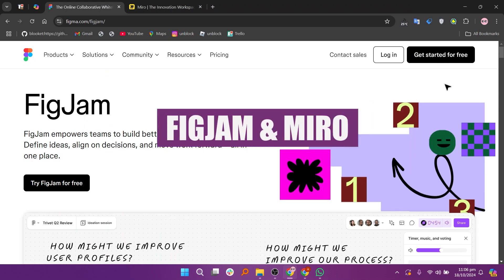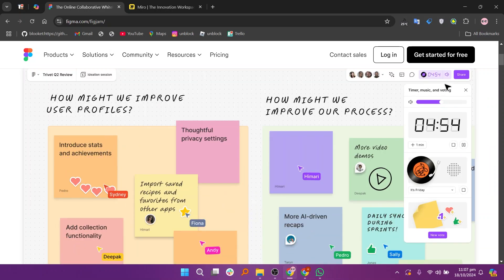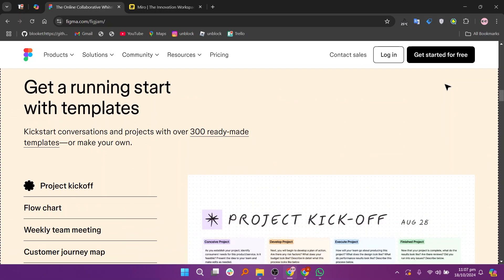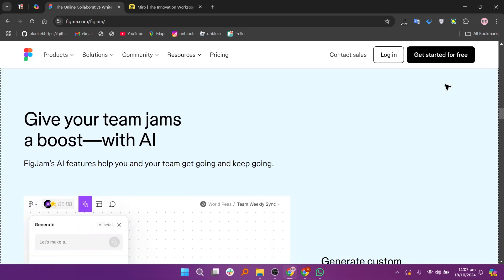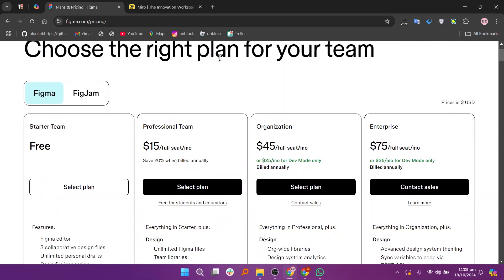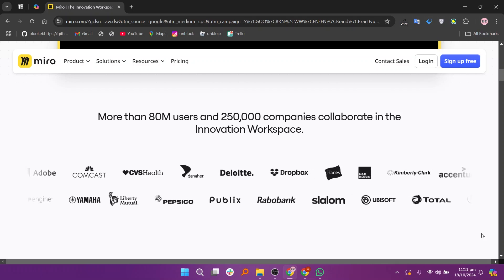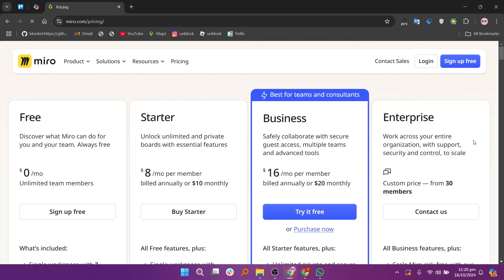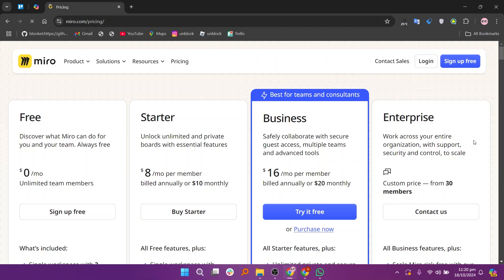FigJam vs Miro (2026) | Which One is Better?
In this video I'll compare FigJam vs Miro.